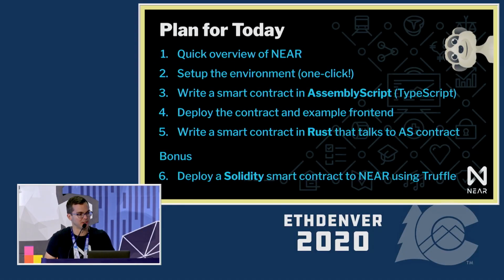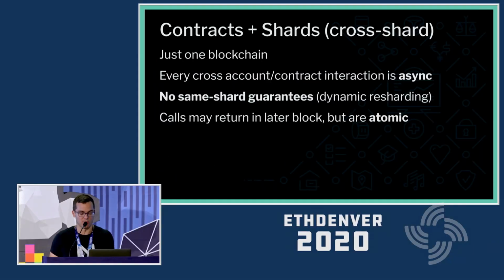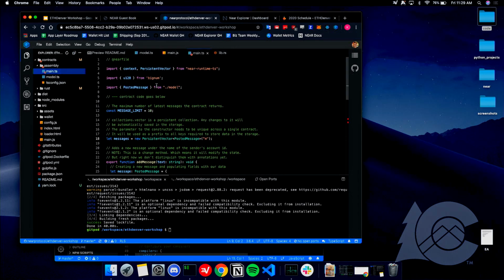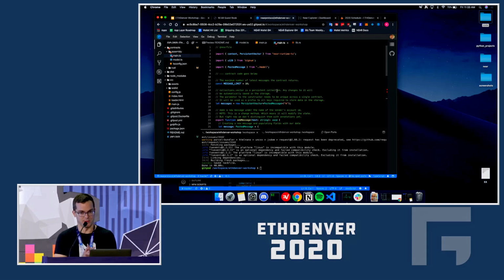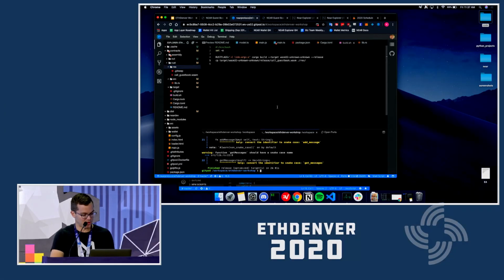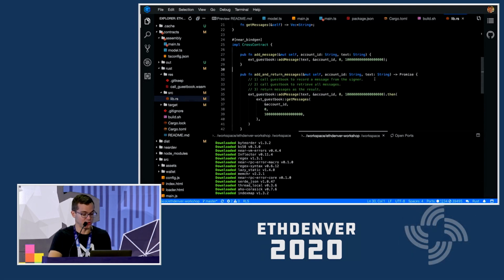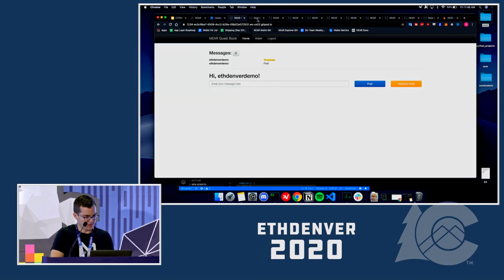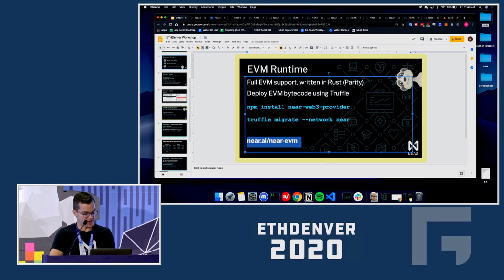Writing Smart Contracts for a Sharded Blockchain – Kendall Cole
Speaker: Kendall Cole of NEAR

Abstract: Learn how to write, deploy and interact with Rust, TypeScript, and Solidity smart contracts on NEAR, a sharded, Proof-of-Stake public blockchain with a WebAssembly-based runtime.

👋 CONNECT
ETHDenver Twitter

📖 READ
ETHDenver News on Medium